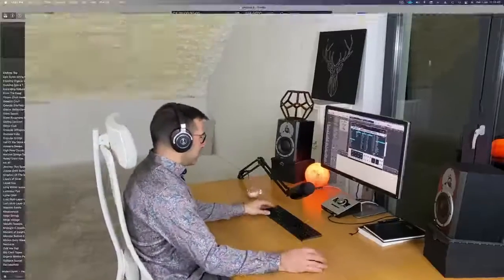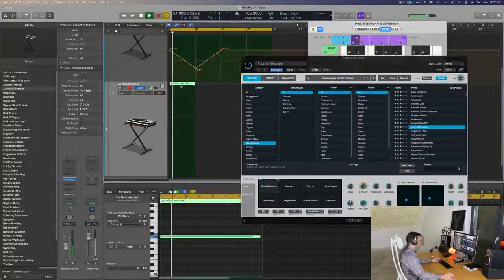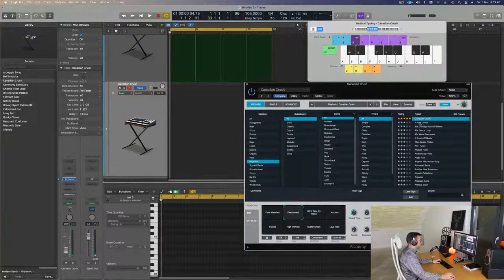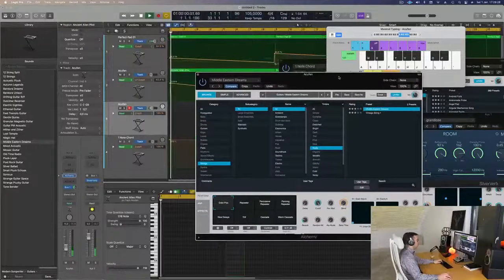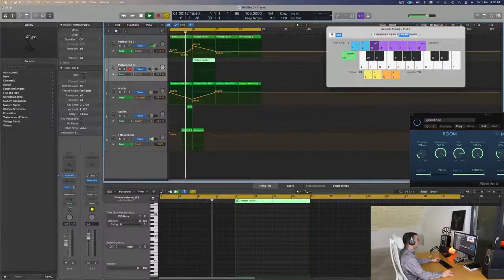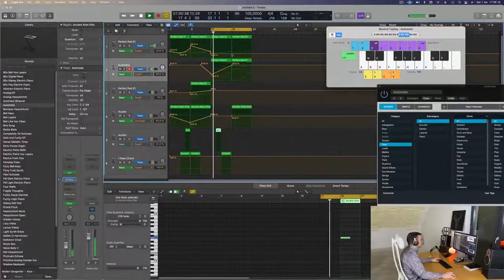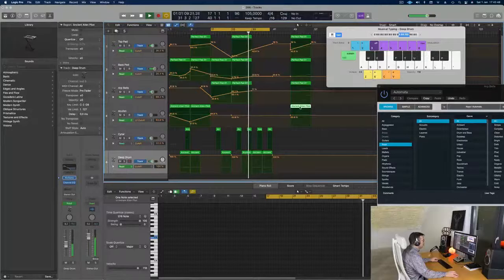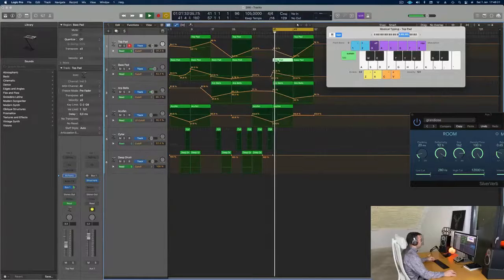How to make an Ambient Film Score | Live Electronic Music Tutorial 266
How to make an Ambient Film Score Template for Logic, Ableton & FL Studio

Learn how to make an ambient film-score track from scratch by watching our free live tutorial and study the Template for Logic Pro, Ableton, Fl Studio or the sample pack from the session to practice what you have learned. The Live Electronic Music Tutorials give everyone the opportunity to learn music production at their own pace anytime anywhere. Unlock the secrets of electronic music now.

We float into episode 266 of our live electronic music tutorial. In this episode we will compose, mix and arrange an ambient piece that would be ideal to be a film background in a sci-fi or dark film. We will start from absolute scratch creating and design every element with Logic's own Alchemy Synthesizer. We will then put in more work and create a professional template with this song for Logic Pro Ableton & Fl Studio so you can learn by deconstructing the elements of the project in the DAW itself.

Chapters:

0:00 Introduction
2:20 Recording and editing a Dark Pad in Alchemy
5:34 Recording a second pad for ambience in Alchemy
9:22 Adding a low drum hit
11:50 Writing automations to create the intro part
16:50 Adding a string hit synth
19:04 Layering a top pad for depth
20:50 Creating a rhythmic arpeggiator
26:13 Arranging the main part
35:31 Final Toughts